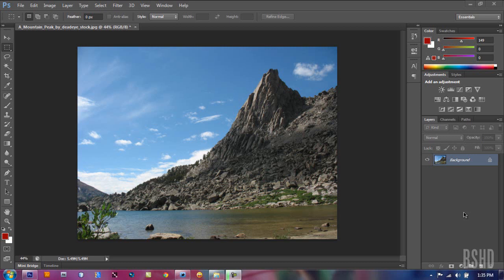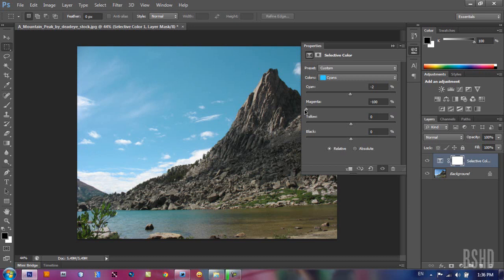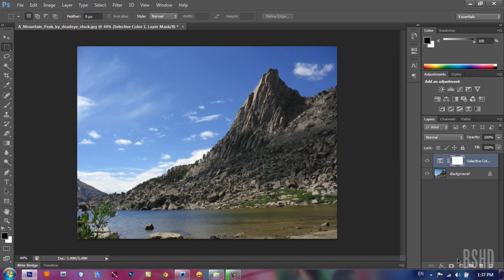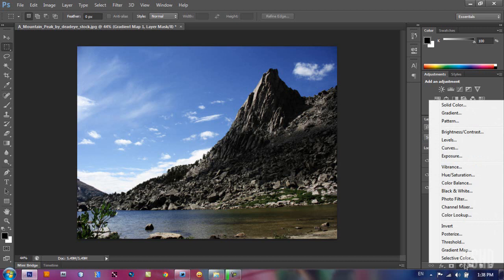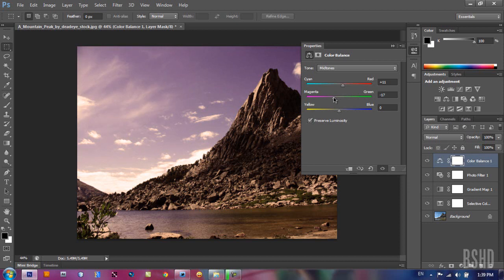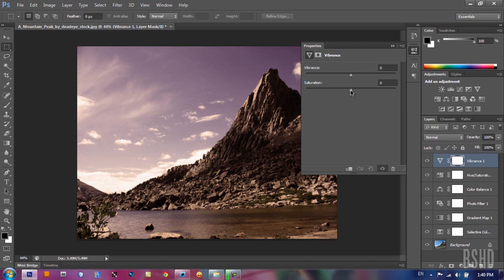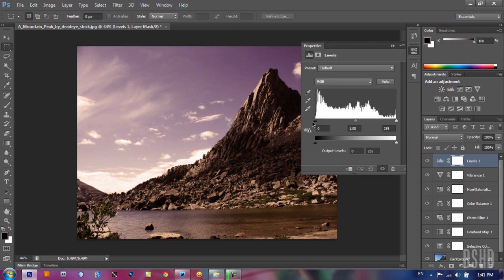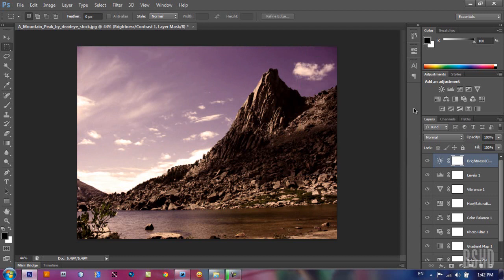Photoshop Color Corrections Tutorial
How to Color Correct in Photoshop

Hello guys BlueStreakHD, this tutorial show you how to color correct your image inside Photoshop. And also hot tips and quick tips included.